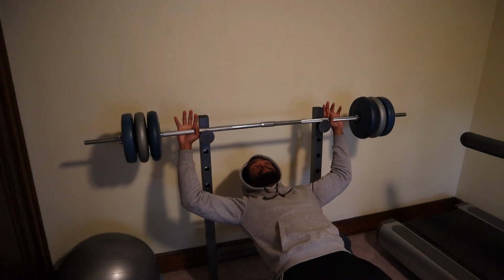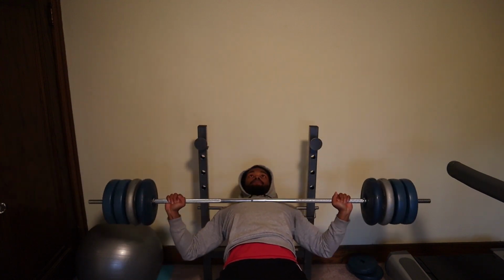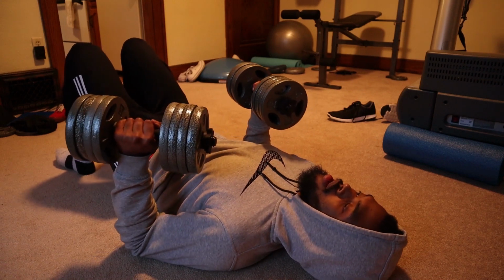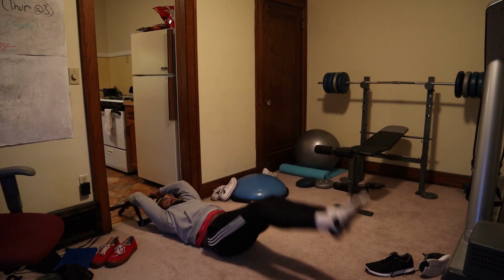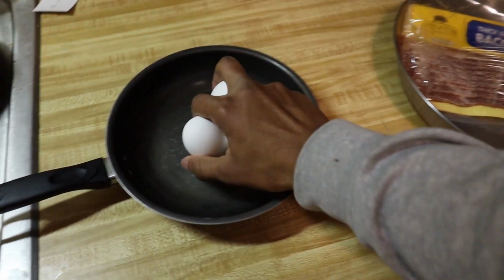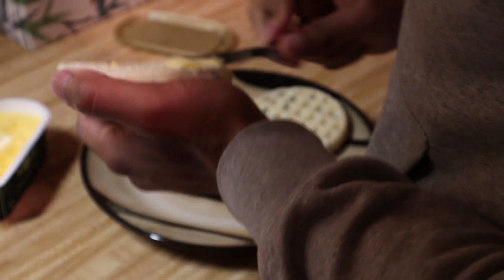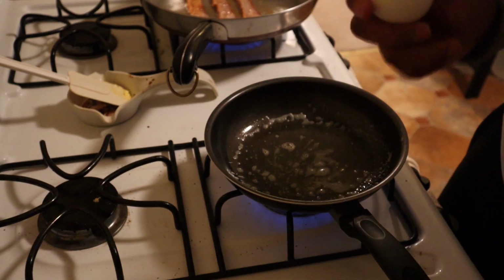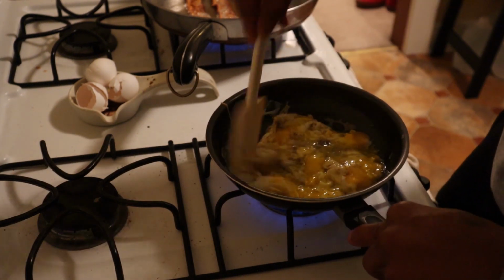Chest Back and Abs Workout | Body Building Meal Example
In this video, I show you how I'm staying active and conditioning myself at home while the fitness center I workout at is closed due to COVID-19. This workout was done using equipment that I got

Exercise 1
- Flat Bench Press / 5 Pull-ups
- 6sets / 10-12reps
Exercise 2
- Dumbbell Row / 5 Pull-ups
- 3sets / 12-15reps
Exercise 3
- Close Grip Dumbbell Chest Press / 5 Pull-ups
- 4sets / 10-12reps
Exercise 4
- Leg Raises
- 3sets / 10-12reps

Previous Video: "Dumbbell Only Arm Workout | High Quality Videos From Now On"